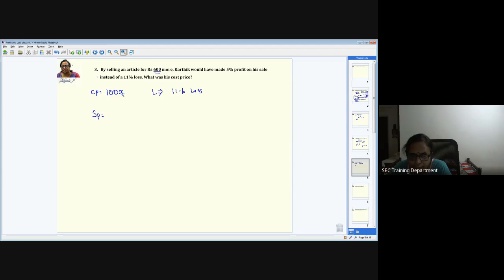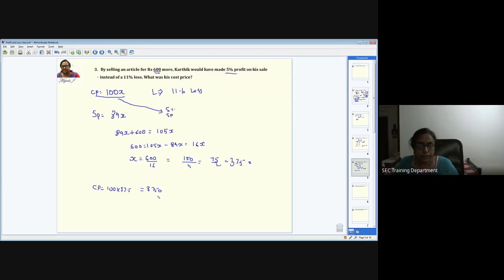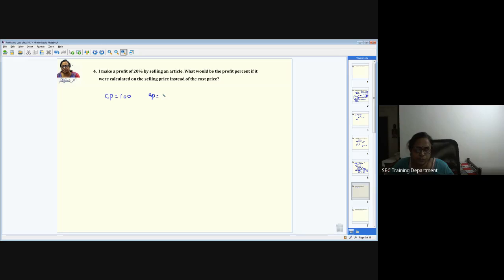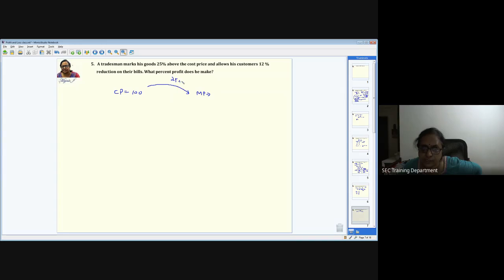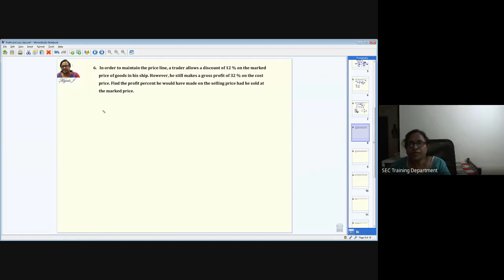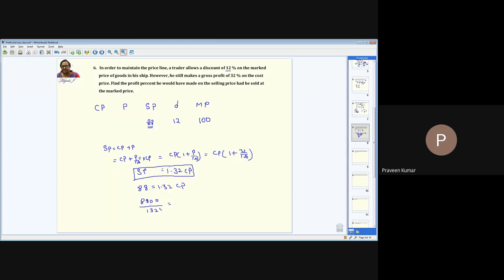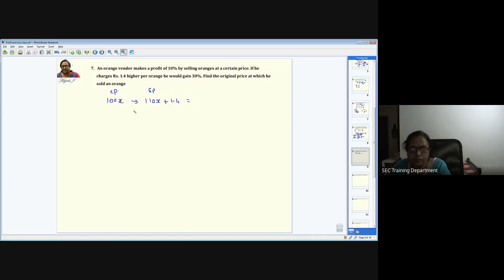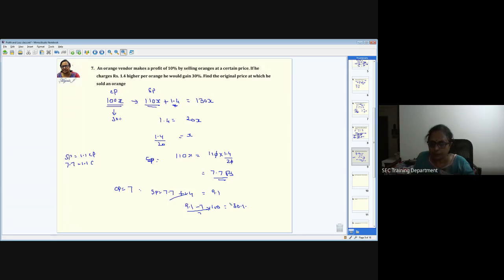Profit and loss class 2 of 3